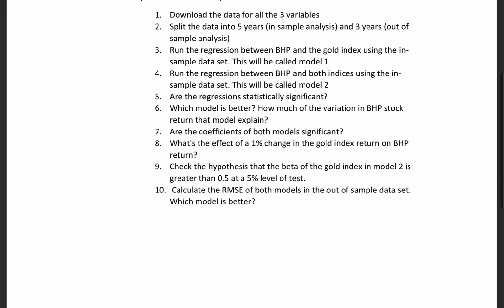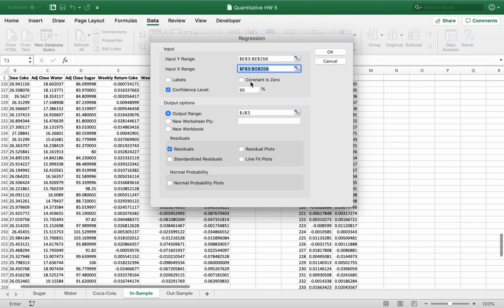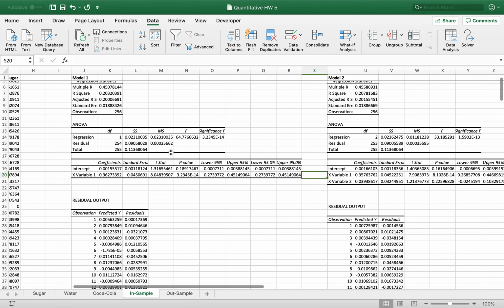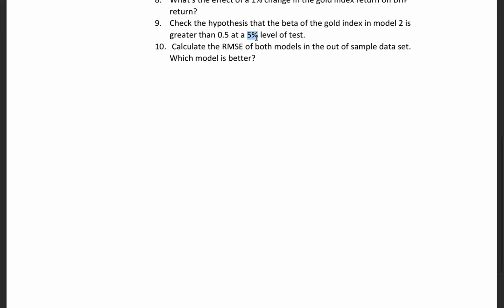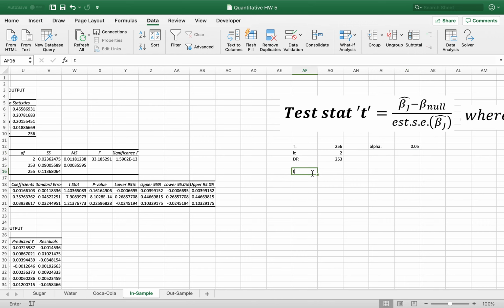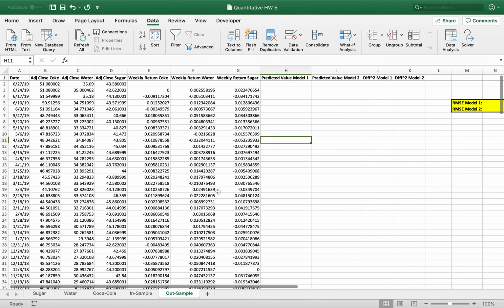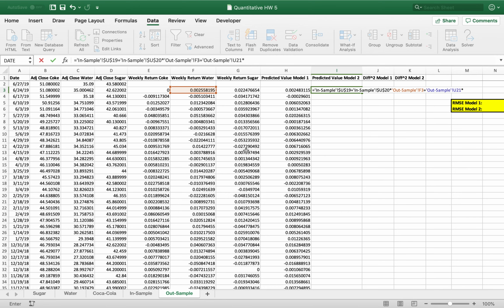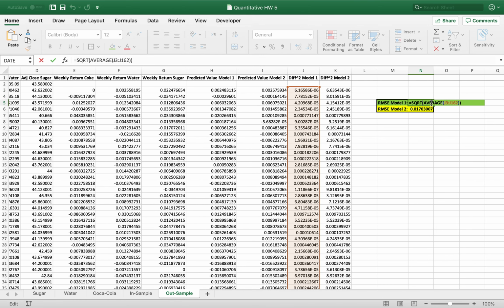Quantitative Homework 5- Regressions and RMSE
Wrapping up your quant skillz with some regressions and RMSE calculations! How exciting. Disclaimer that I use different stocks than he does in his HW solutions, but the process is the exact same.